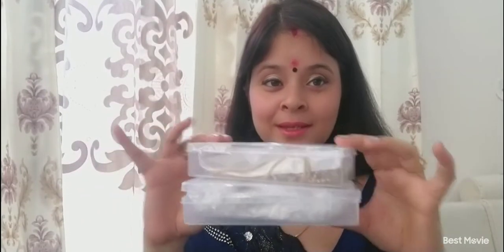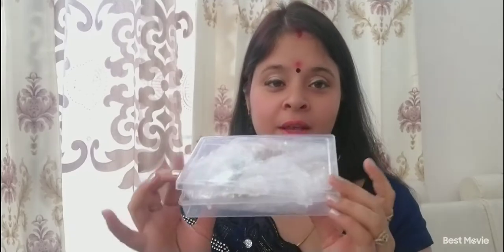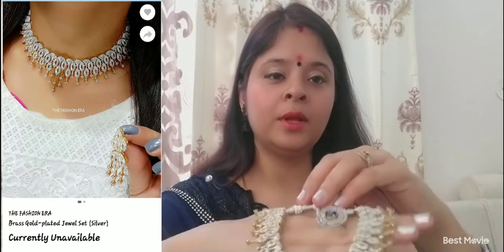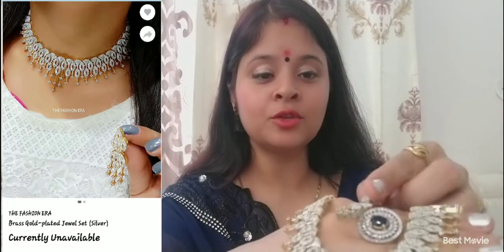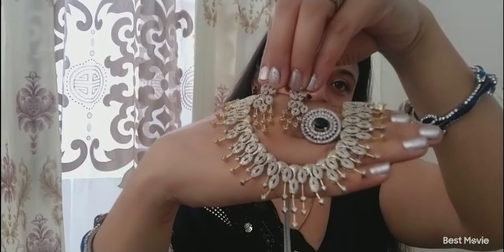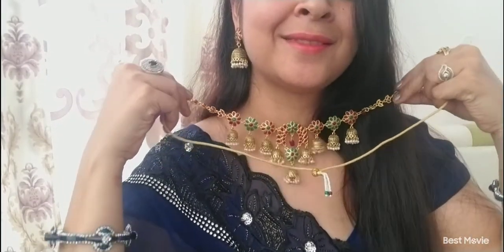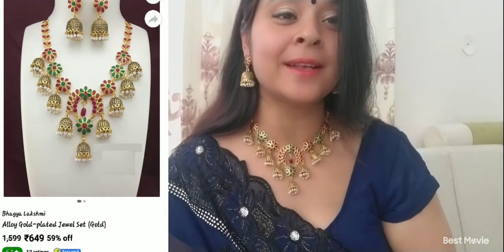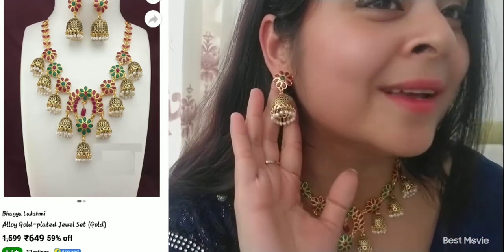flipcart jewellery haul#review neha gupta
Hi guys
I m sharing you my jewellery pieces and these are very beautiful and affordable price.if u want to purchase these are links.